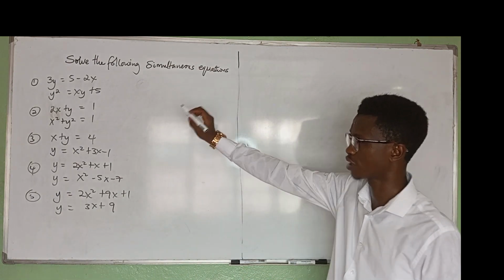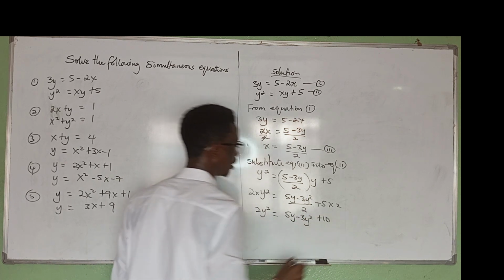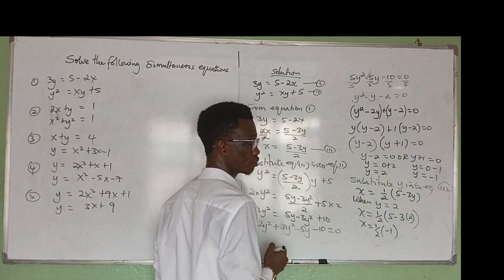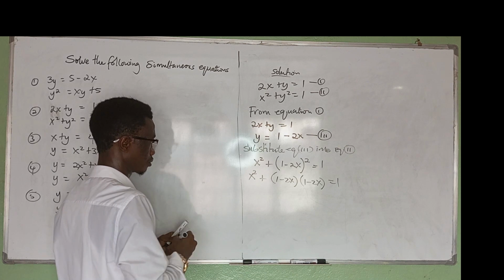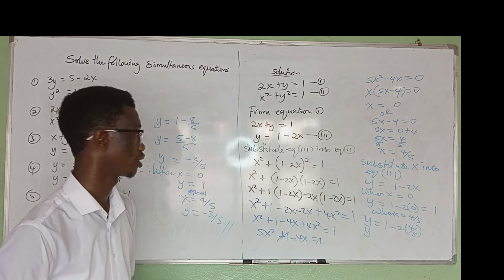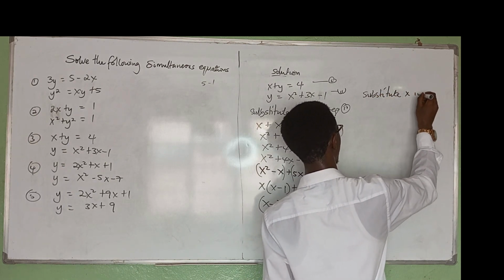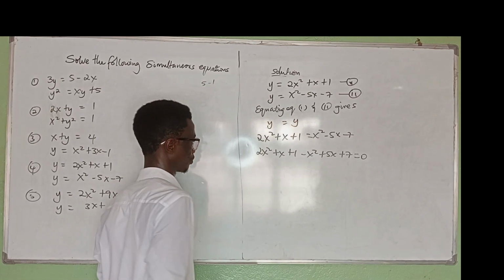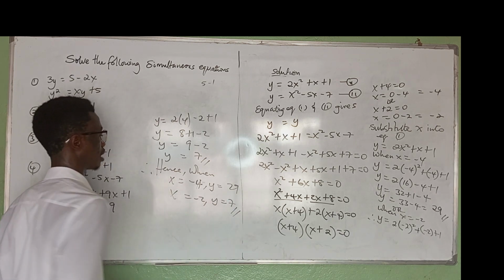SIMULTANEOUS EQUATIONS - LINEAR & NON-LINEAR FUNCTIONS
In this video, I explained step by step how to tackle simultaneous equations that involve both linear and non-linear functions.